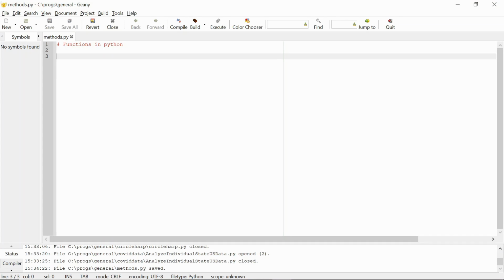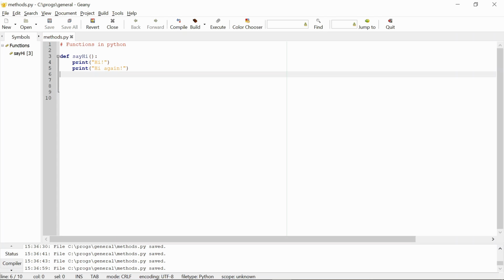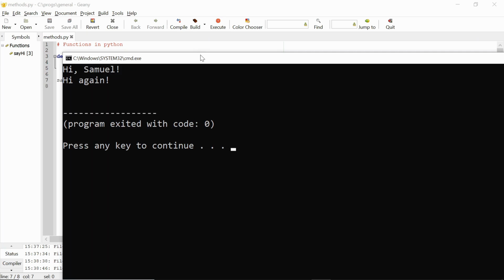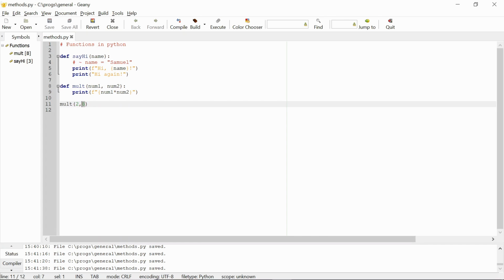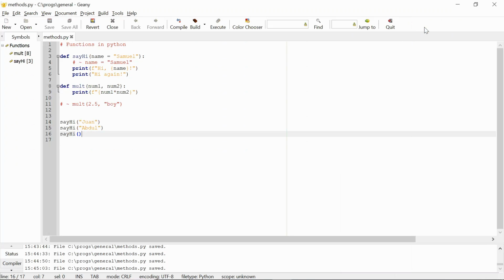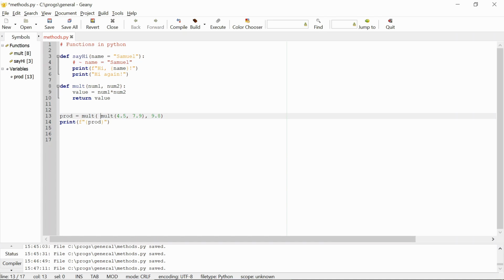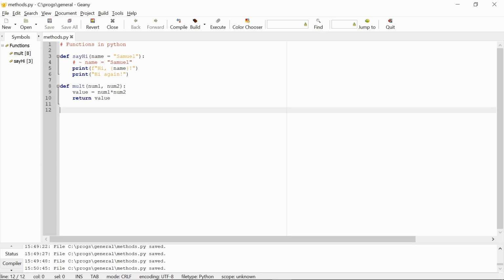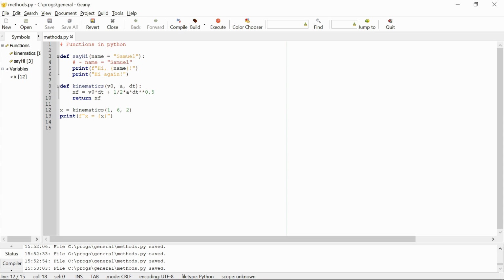Python Functions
How and why to make functions in python.
Warnings: I call floats reals about a hundred times.
Also, I wrote a*dt**0.5 instead of a*dt**2. I promise I know physics. Please don't take my degree away.